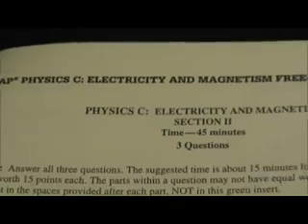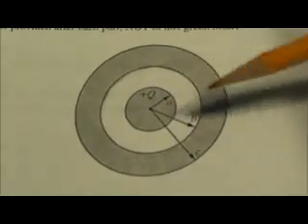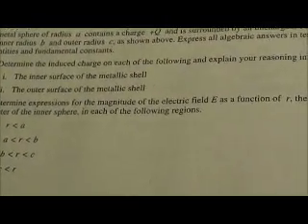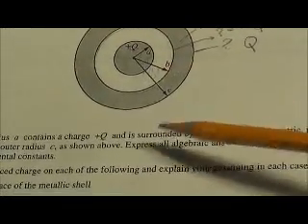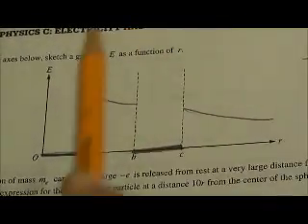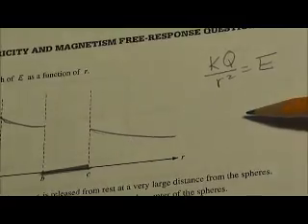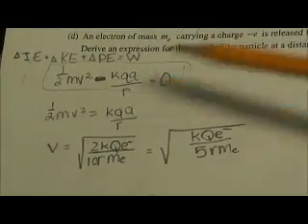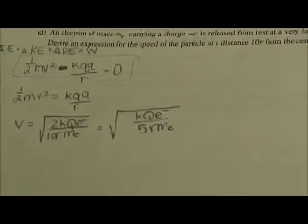MP4 Week 2 Physics Video